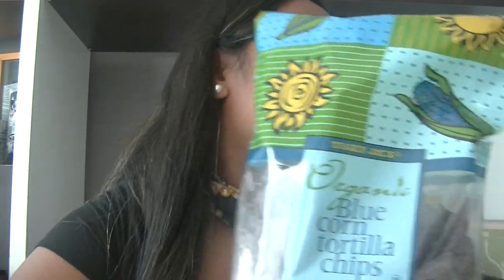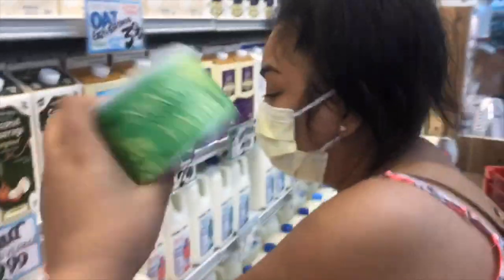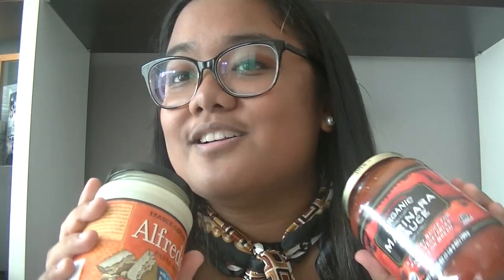Trader Joe's Haul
|| Hey! I am Paige and I love making videos! I used to make videos on stylepaige02 and now this is my NEW main channel! I hope you guys love the content on this channel! ||

MS: Hey Guys, I hope you loved this video! This entire video is inspired by Krist Soup's recent Trader Joe's Haul. I know, this video was a bit boring or tedious, but I'm getting a bit older & getting excited over produce now haha! Love you all & stay safe!

|| Music ||
"Soap-Melanie Martinez" (Trap Nation)